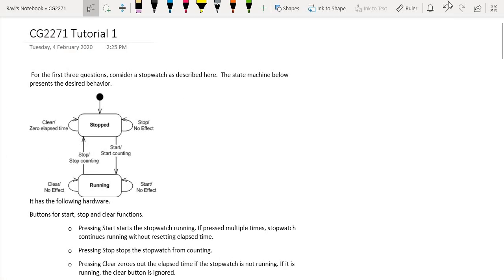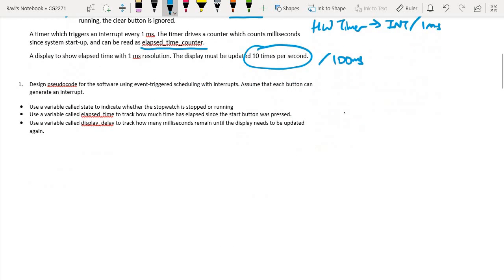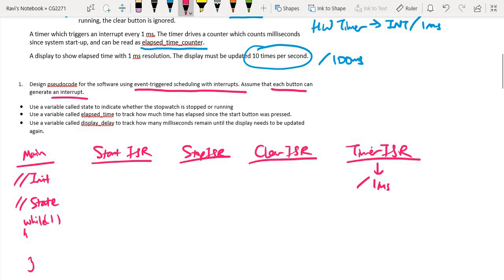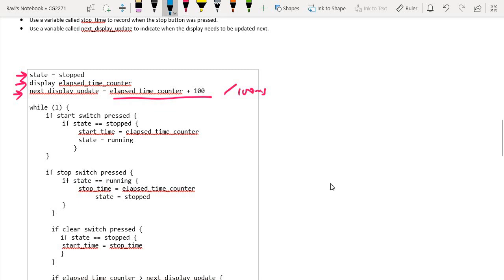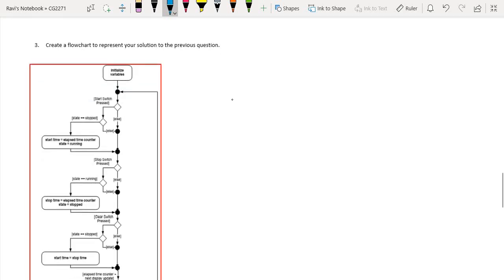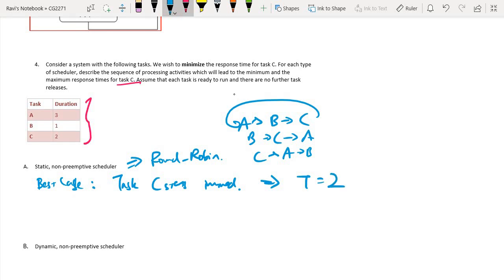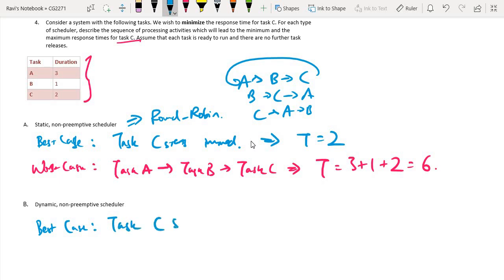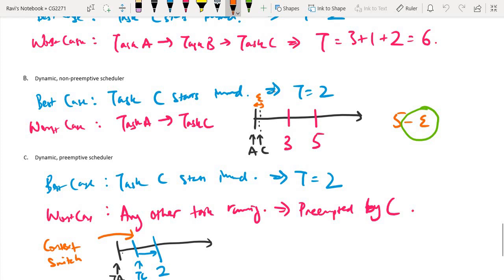CG2271 Tutorial1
This video discusses the questions from CG2271 Tutorial 1. It covers the basics of SW Design Principles as well as an Intro to Scheduling.